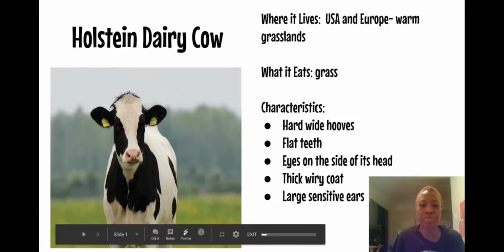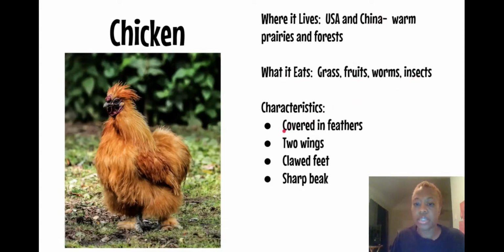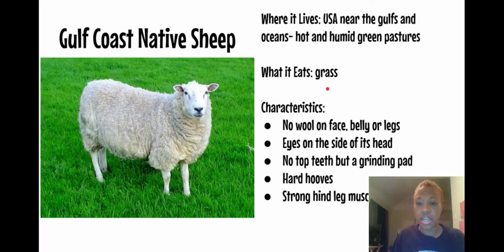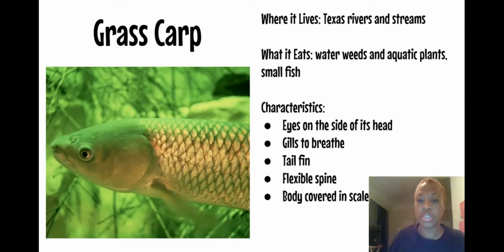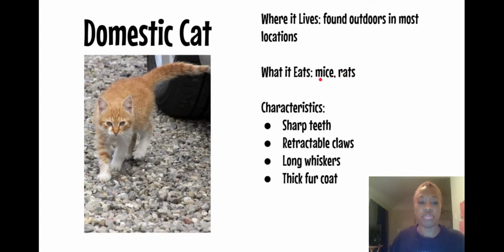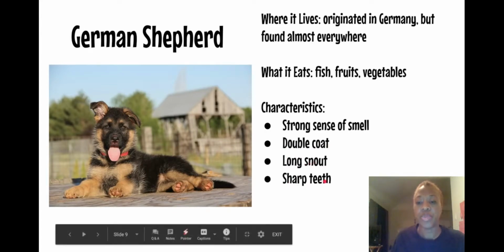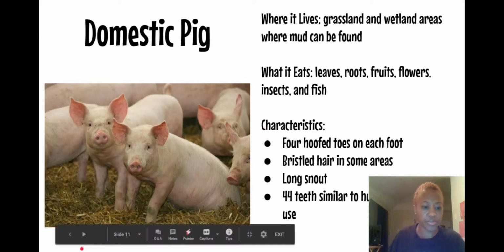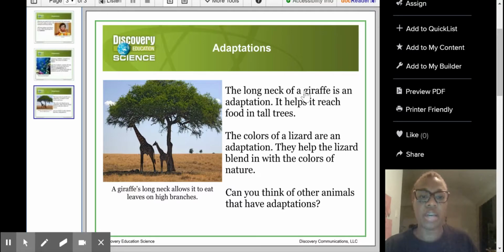Science April 29 Mini Lesson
Mrs. Gross goes through the Farm Animal slides.